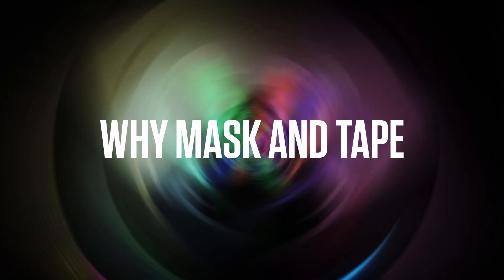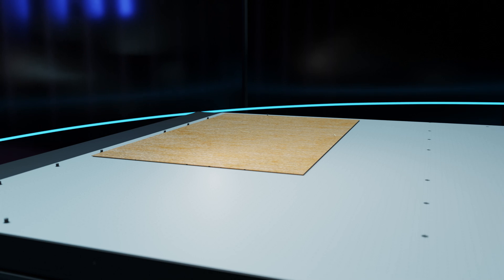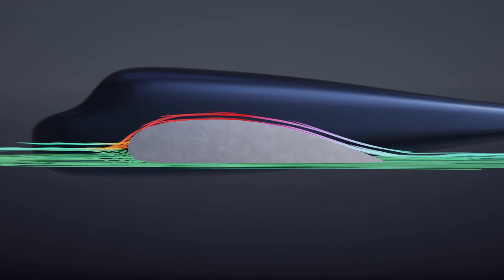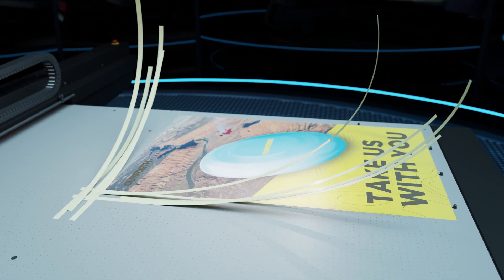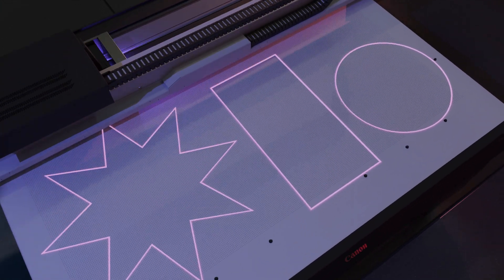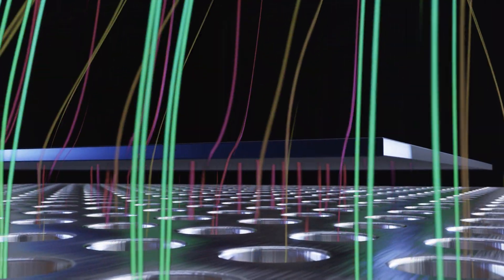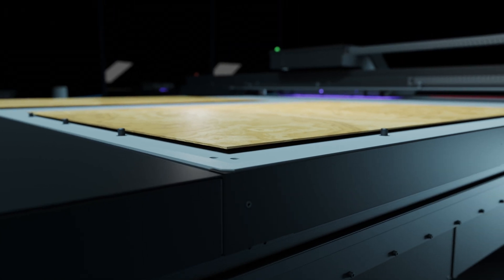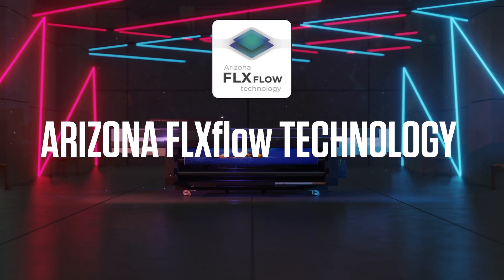Arizona FLXflow technology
Arizona FLXflow technology gives you easy printing on diverse substrates of varying shapes and dimensions, single or double-sided. And it enables you to move heavy and irregular-sized media more efficiently around the table.